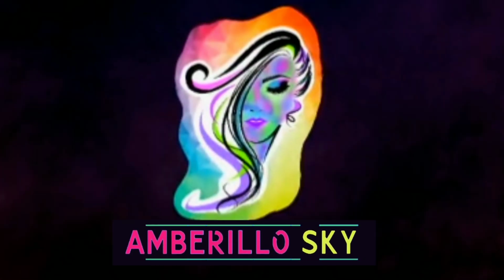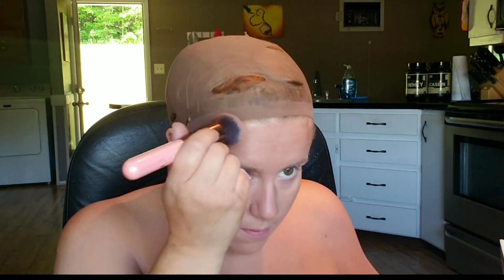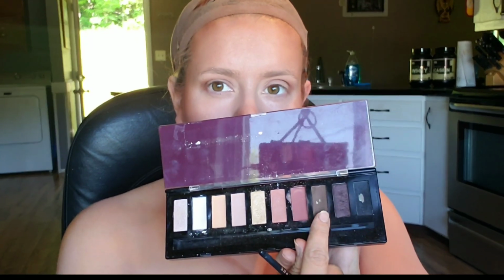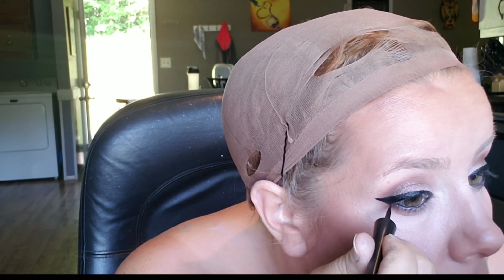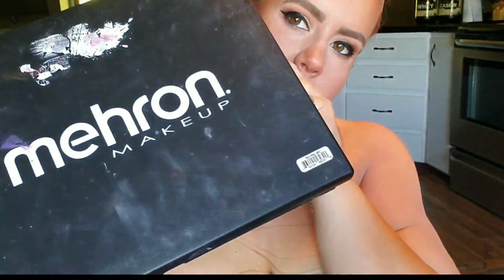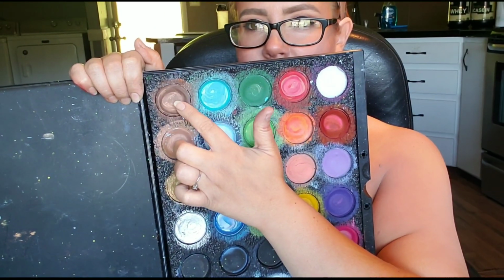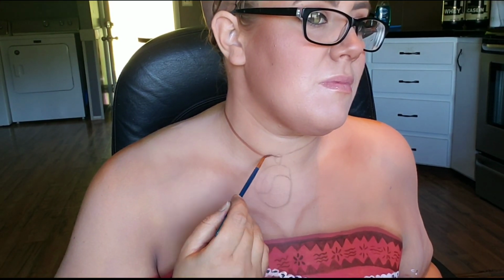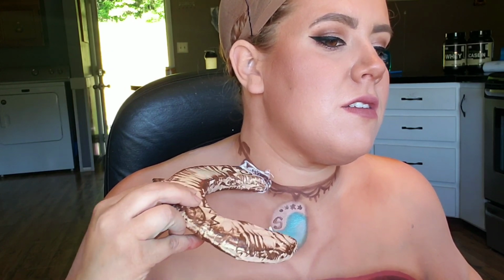Moana glam and gore makeup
For this weeks "princess" I did Moana. For the gore version I wasnt entirely sure what to do for this one and thought Maui's hook would be perfect. So here is my take on a glam and gore version of Moana and yes I know she isn't technically a princess. The next couple aren't but still very iconic Disney ladies. So next up: Tinkerbell

Let's be friends ~ Instagram @amberillo213